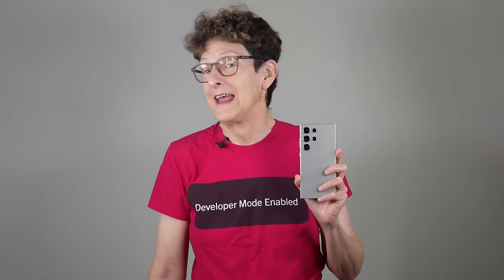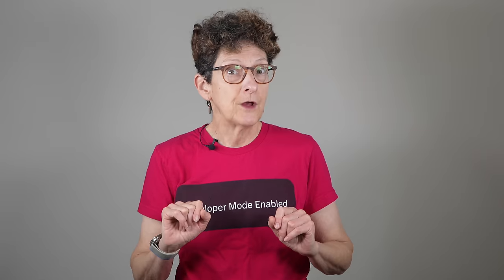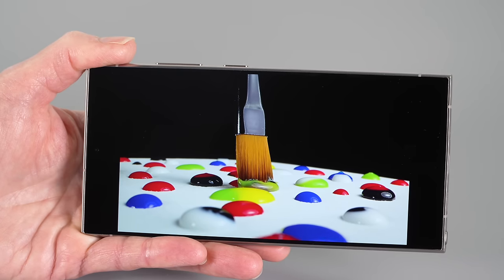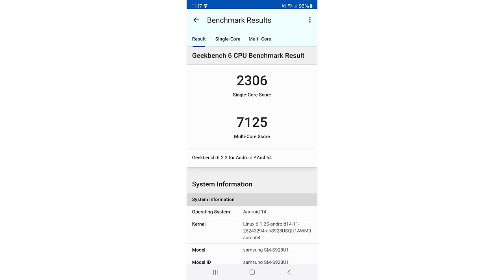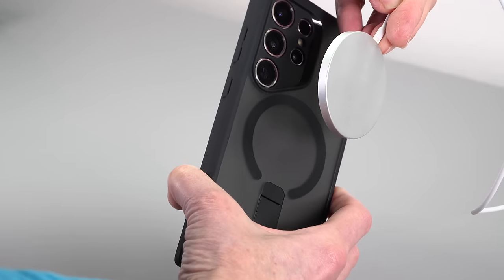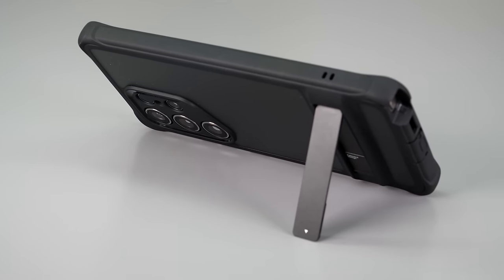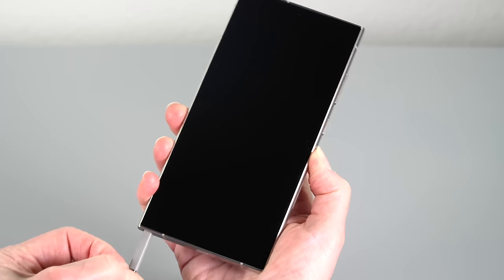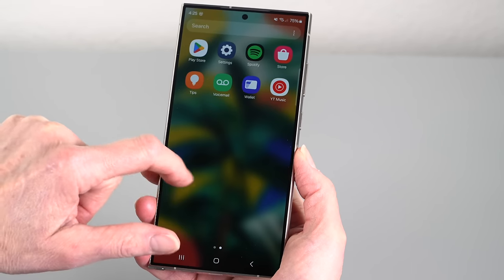Samsung Galaxy S24 Ultra Review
Samsung’s 2024 flagship Android phone brings a host of small improvements that keep the Galaxy S24 Ultra at the top of the heap. The S24 Ultra has a flat 2600 nit OLED display, a titanium frame, the Snapdragon 8 Gen 3 processor and a new 50MP 5x tele camera. It retains hallmark features like the S Pen in a silo, huge display, 4 rear cameras, long battery life and now comes with 7 years of software updates.